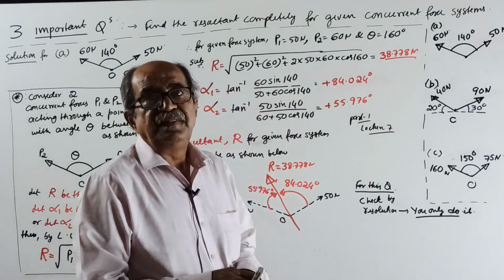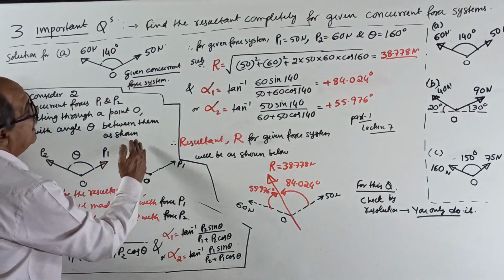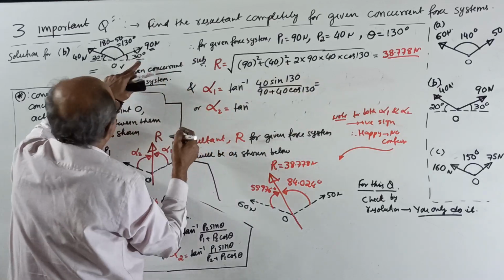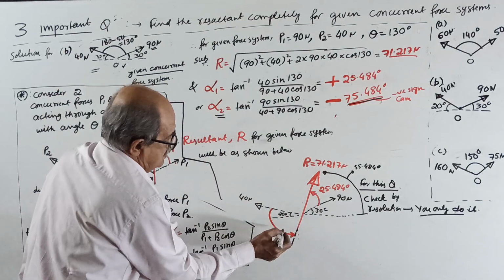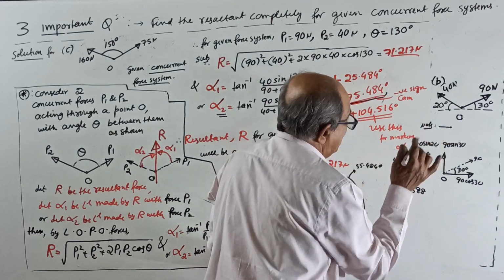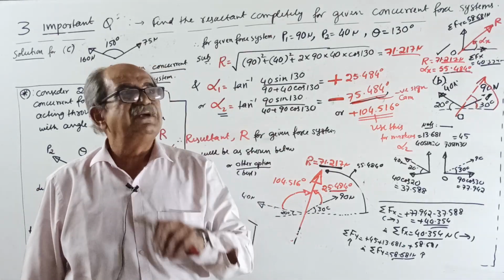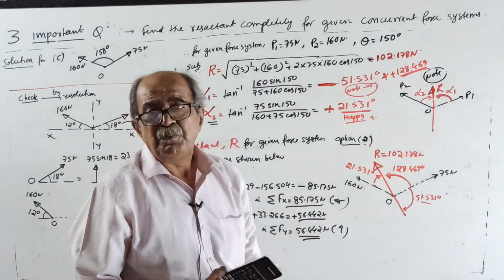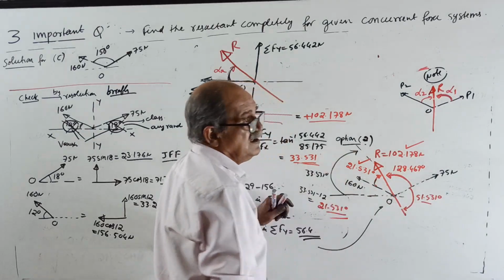part:1, Lecture: 7 Three important concept based Questions for Law of parallelogram of forces